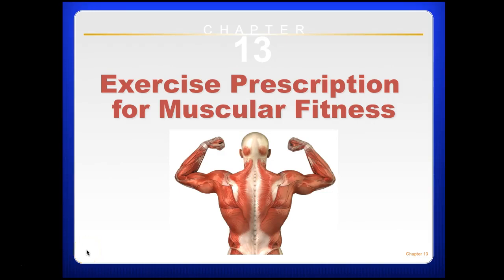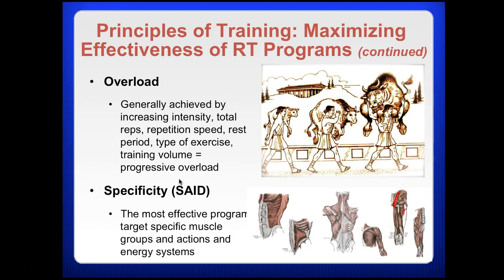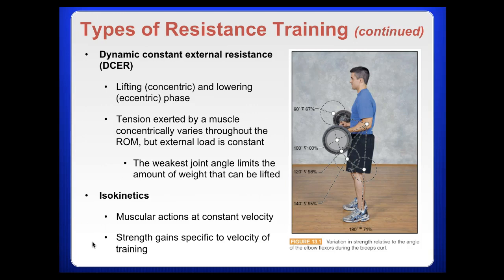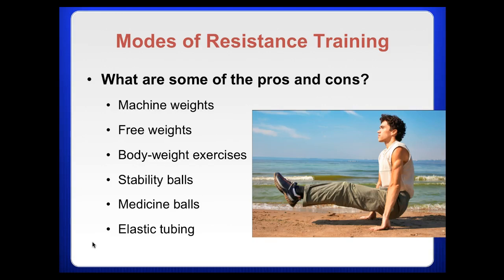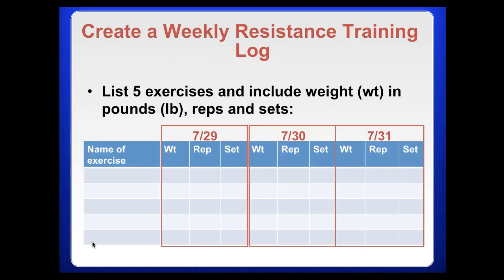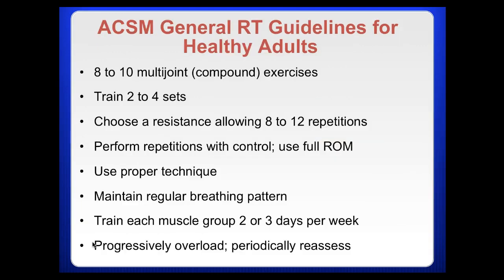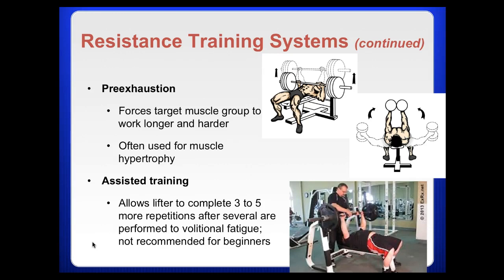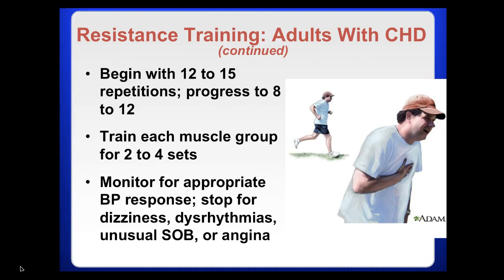Chapter 13 Screencast Muscular Fitness